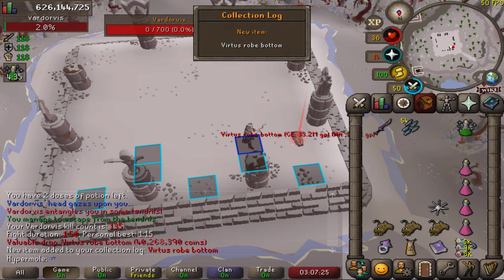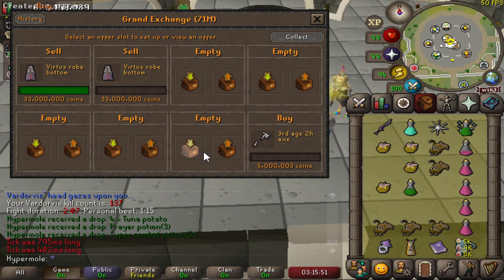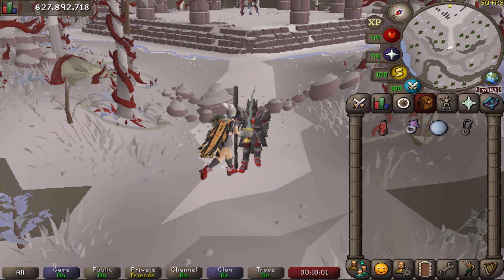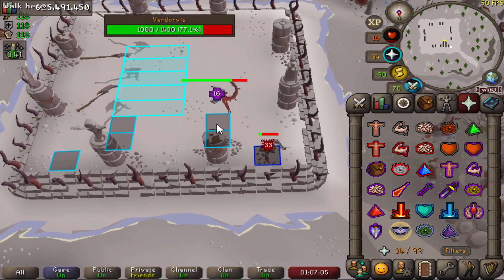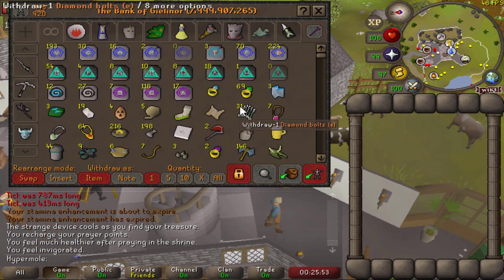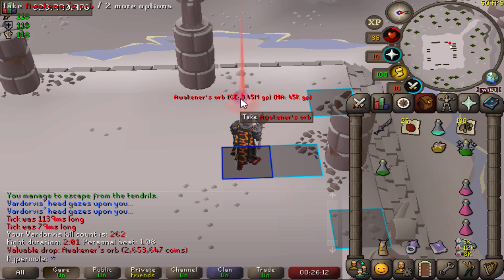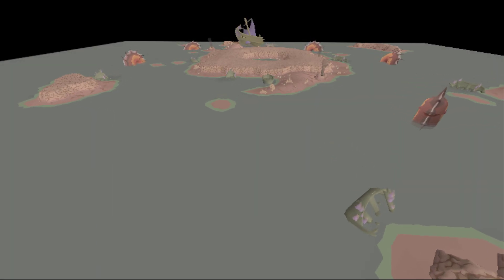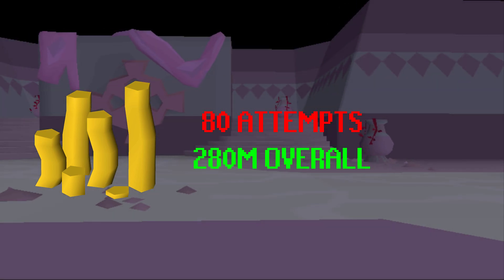This COST Me a FORTUNE...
Thankyou all for the support, I appreciate it all.